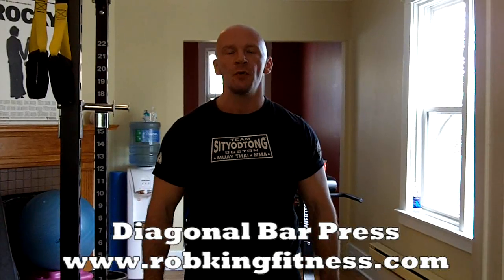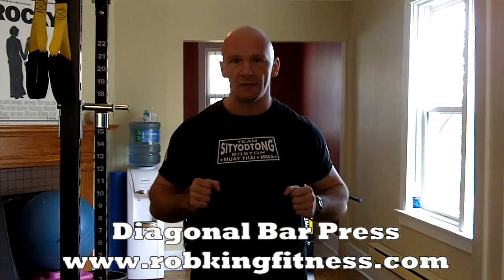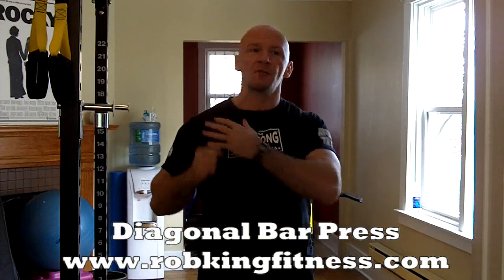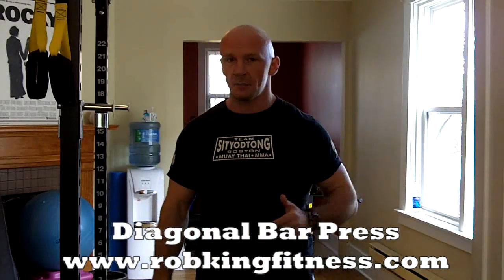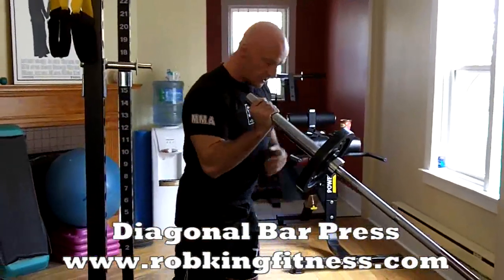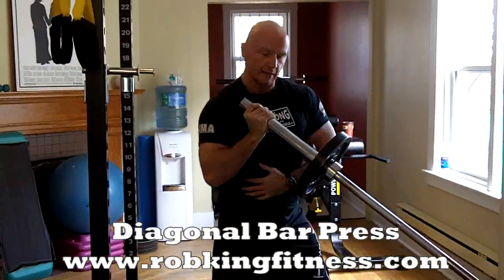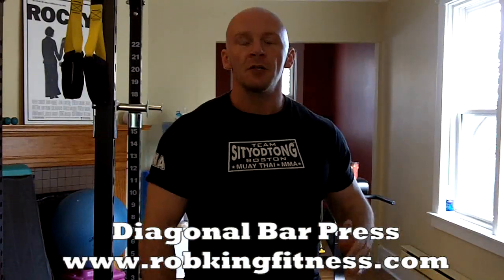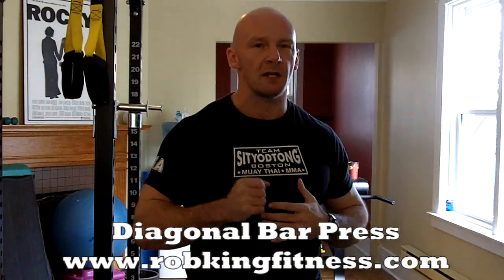#2 Diagonal Bar Press